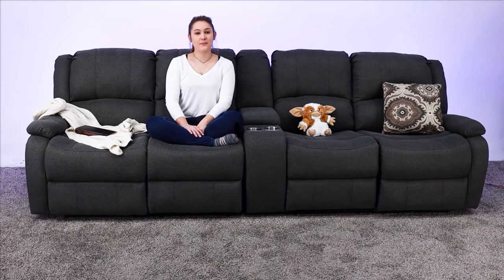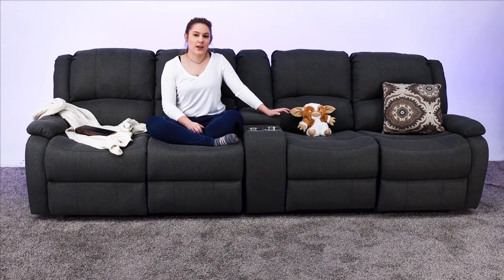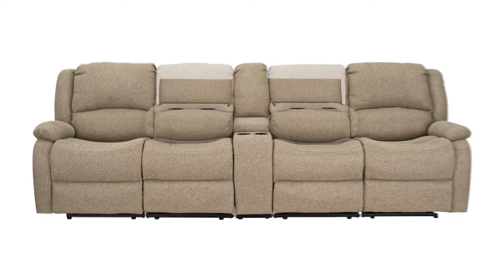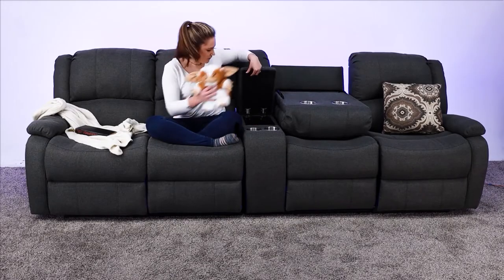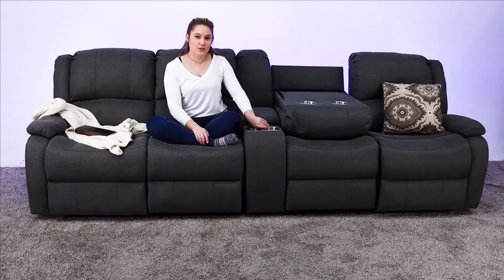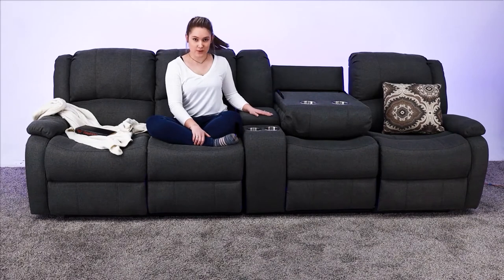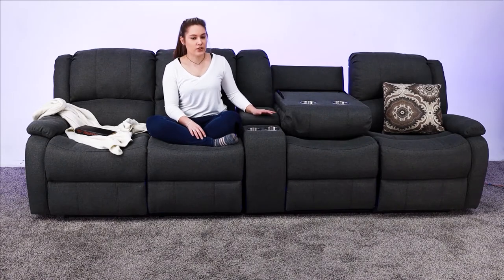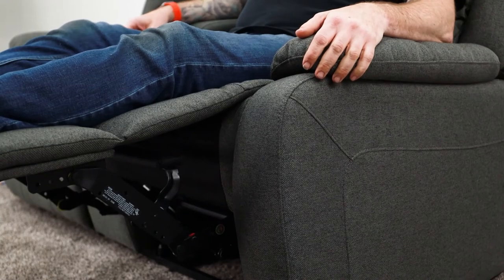111" Quad Wall Hugger RV Recliner Sofa with Two Drop Down Consoles & Cup Holder Console in Cloth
This piece includes a wall hugger recliner at each end, two 22" reclining consoles and one 9" stationary console complete with cupholders and storage compartment. That means you have 4 places to sit and recline or two places to sit and 4 extra cupholders. The cupholders are 3 1/2' or 2 3/4" in diameter, which is large enough for a soda can but not quite large enough for a large tumbler or coffee cup. The storage compartments are 7 1/4" wide by 8" long and are 12" deep, giving you plenty of space to store your various snacks, books, remote controls, or more. With a multitude of sitting, reclining, snacking, and cup-holding options, it can adapt to your lifestyle. With this extra perk, you can enjoy the luxury of your recliner without needing to leave and fetch your drink or snacks from the kitchen.